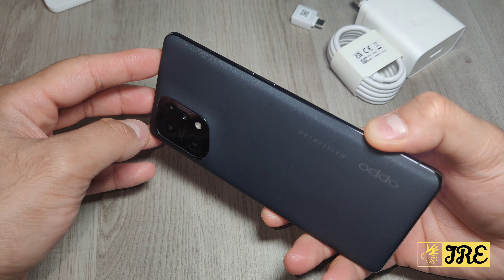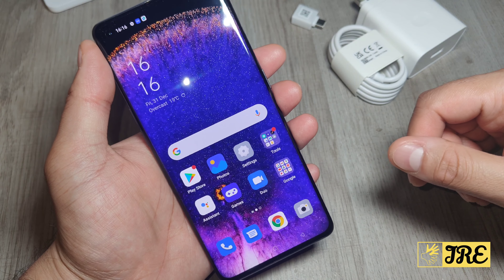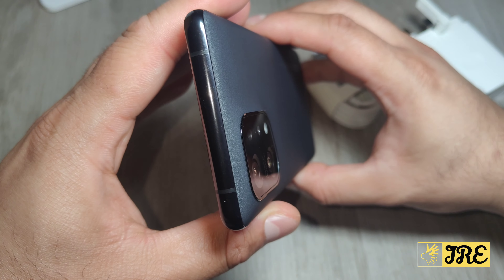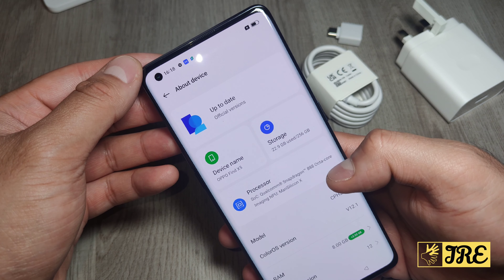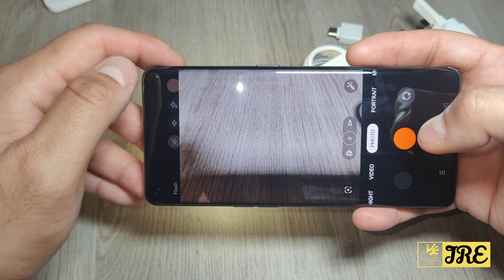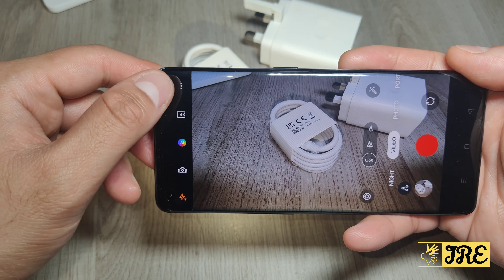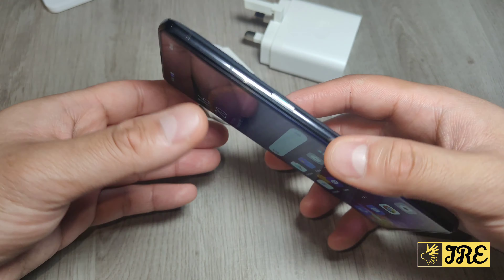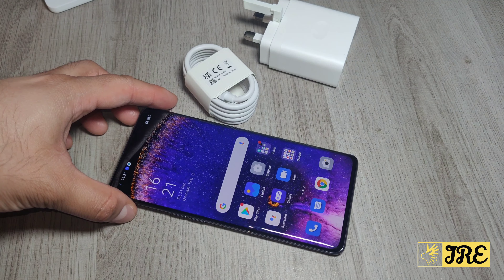Oppo Find X5 Android Smartphone (Review)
Amazon Purchase Link:

AliExpress Purchase Link: